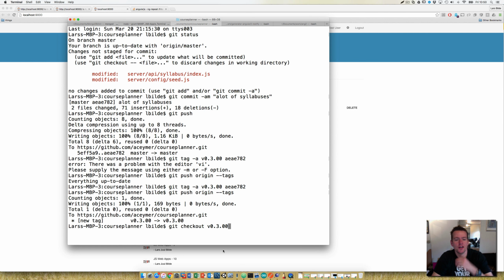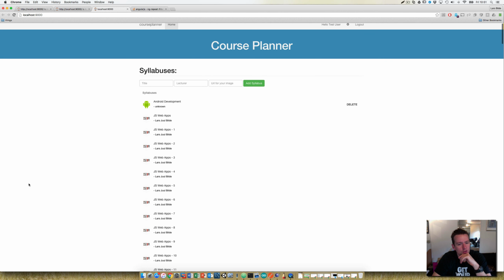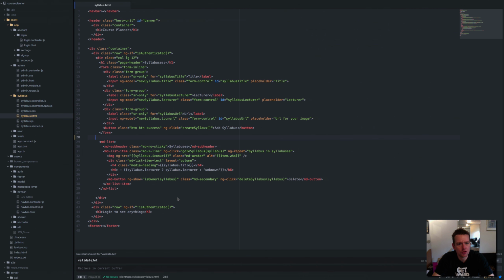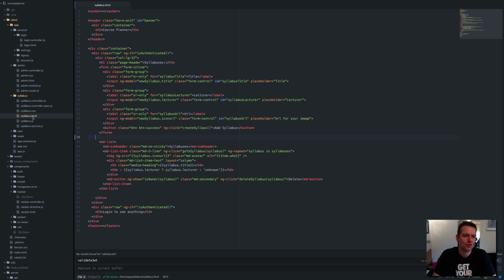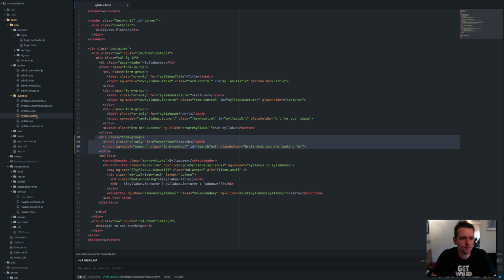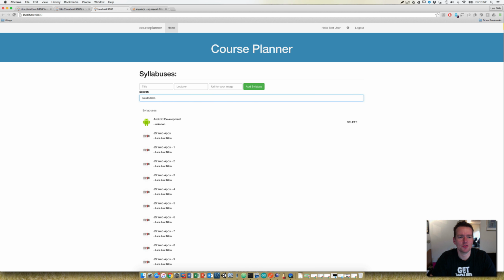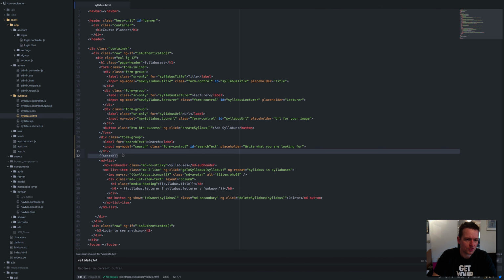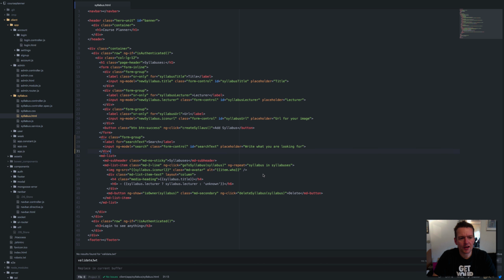JS Web apps - Angularjs - Client side - Filtering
We will implement searching/filtering on the client side.